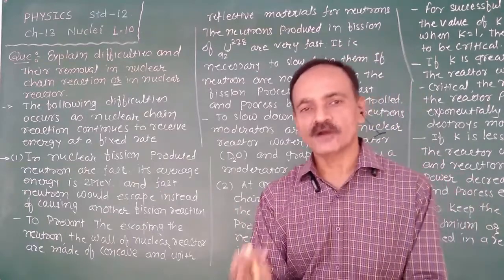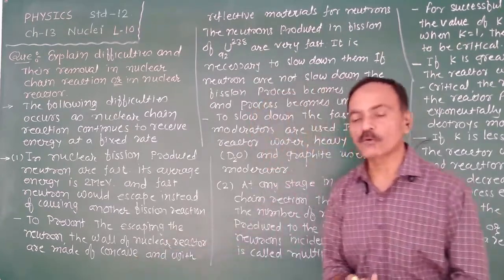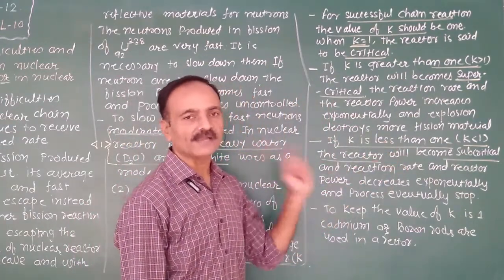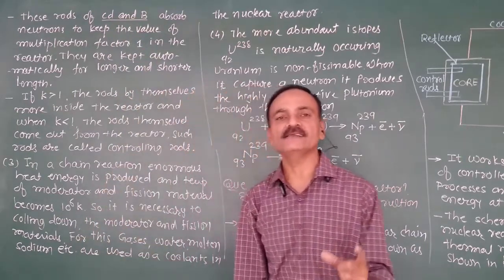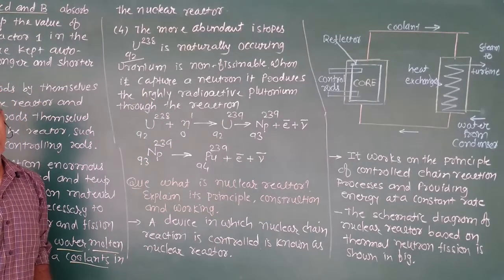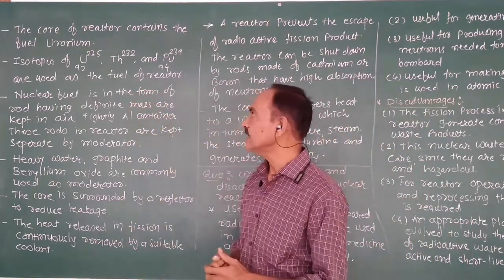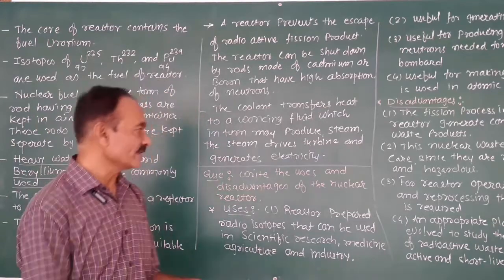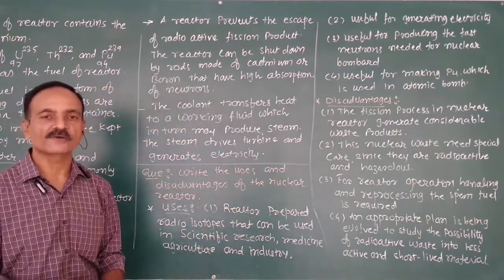CLASS 12 ENG MED PHYSICS | CH:13 NUCLEI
NUCLEAR RECATOR